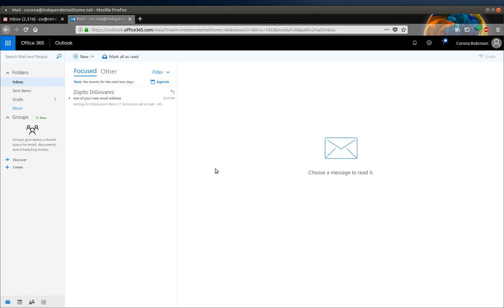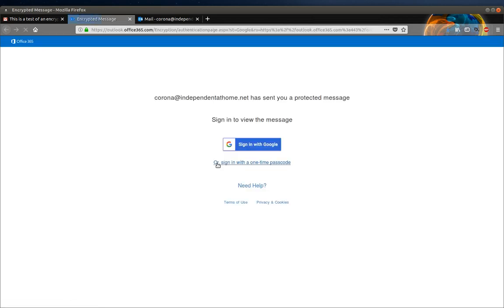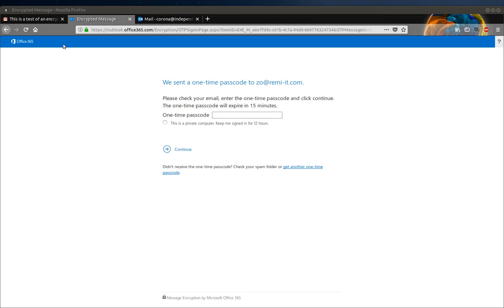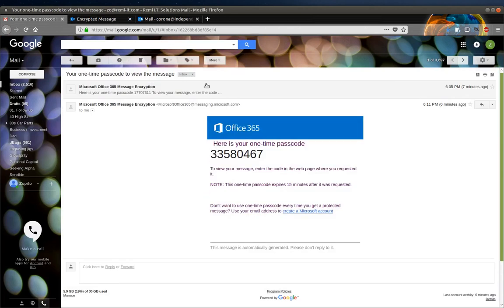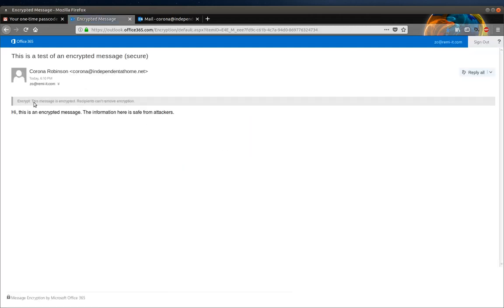How to use Microsoft Office 365 email encryption set up by Remi IT Solutions remi-it.com